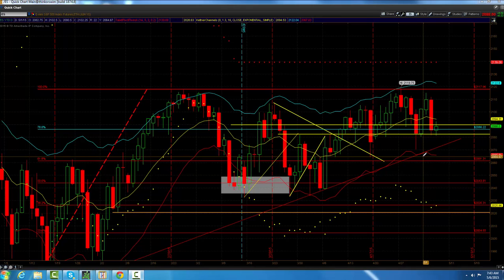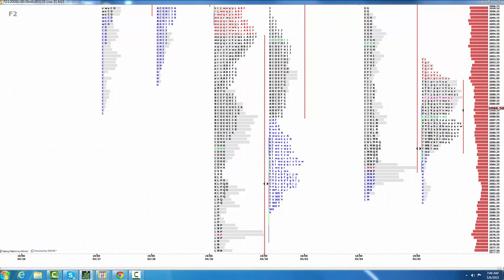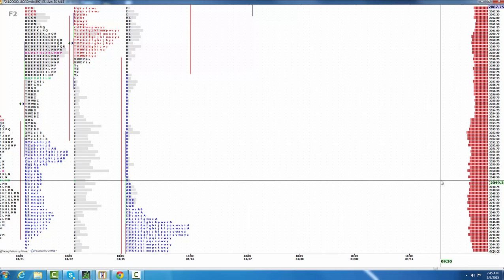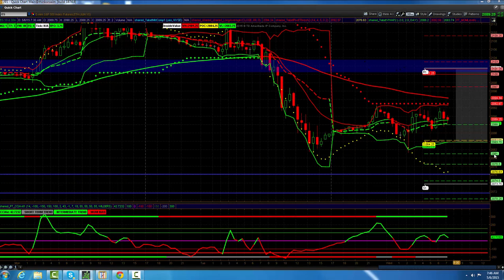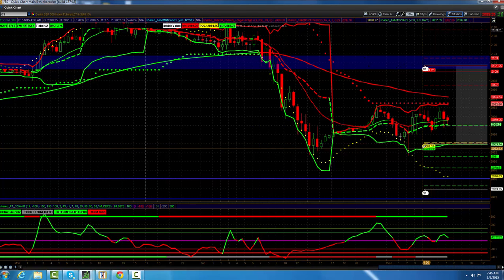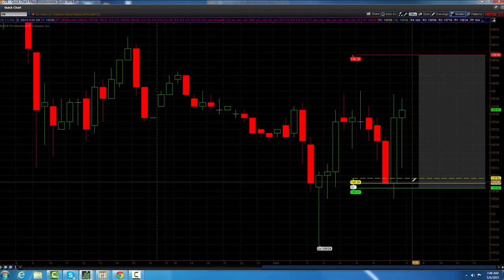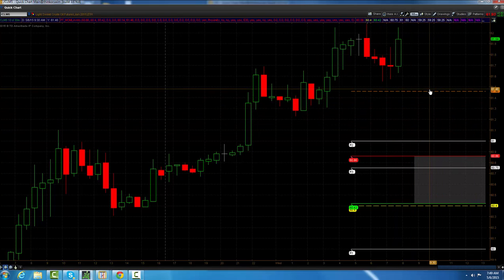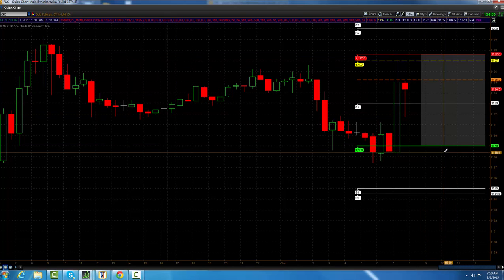ES_F ES Pre Market research Video “Morning Call" (5/6/15)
The OVN ES found support shortly after the London open at yesterday’s day session low thereby retesting what had been a “poor low”. We will use 2084.00 as our bull / bear zone today.